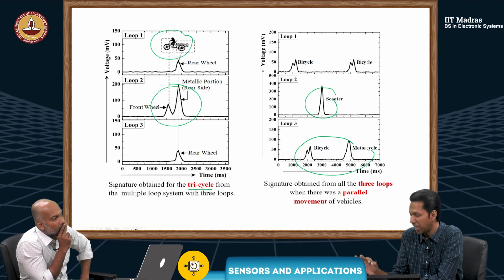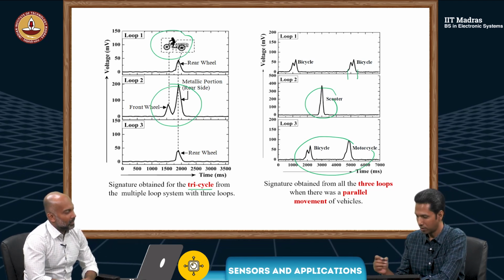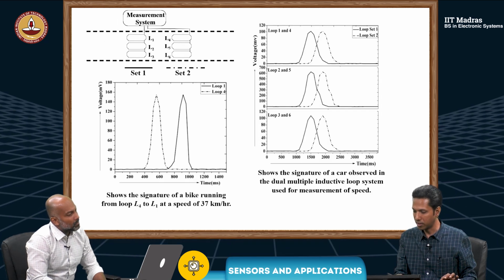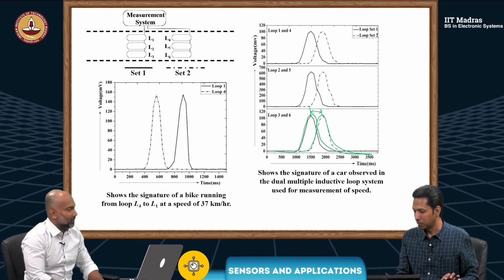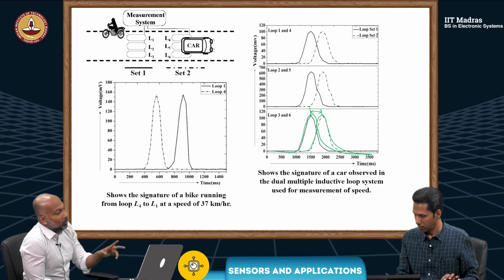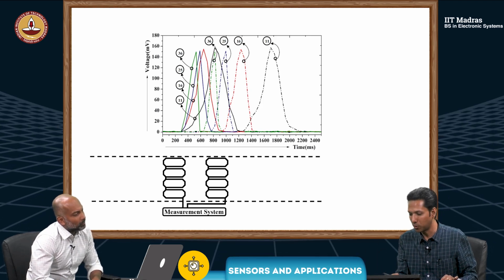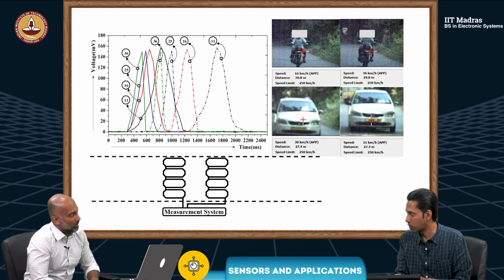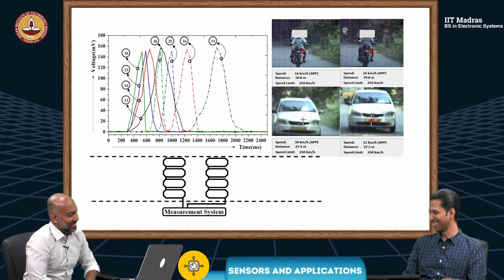W8_L4: Multiple inductive loop detector for vehicle speed measurement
Welcome to Week 8 Lecture 4 of the course "Sensors & Application" by Profs. Boby George and Chinthaka G.

 Video Overview
 This lecture explores how multiple inductive loop detectors can be used to accurately measure vehicle speed. We discuss the principle of speed estimation based on the time a vehicle occupies a loop and how waveform data helps in differentiating between vehicle types such as cars, buses, and bicycles. The lecture also introduces the concept of dual-loop systems, explaining how measuring the time difference between activations of two loops provides precise speed estimation. Comparisons are drawn between loop-based and laser-based speed measurement techniques, highlighting their relative advantages and applications in intelligent transportation systems (ITS) and real-world traffic monitoring.